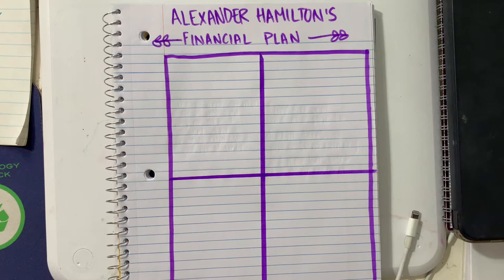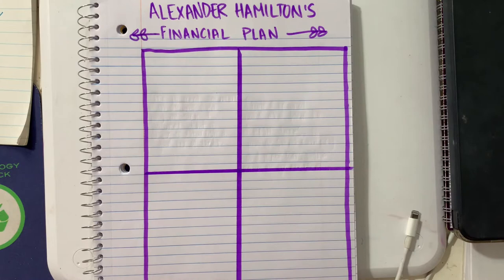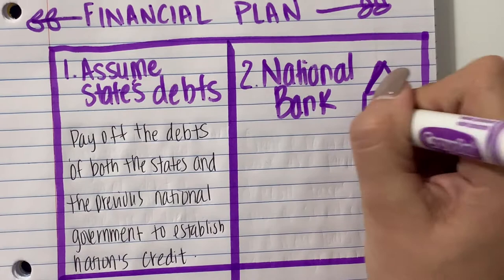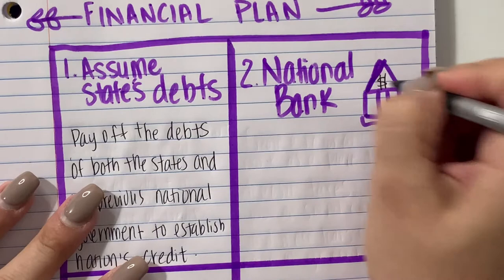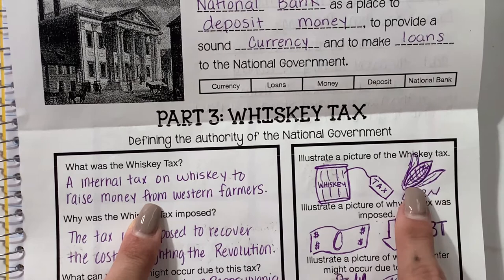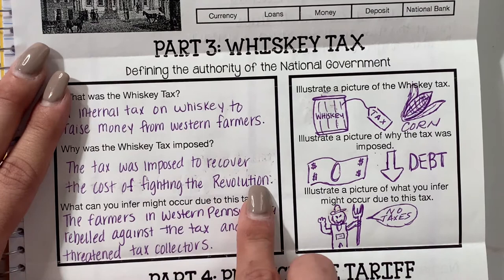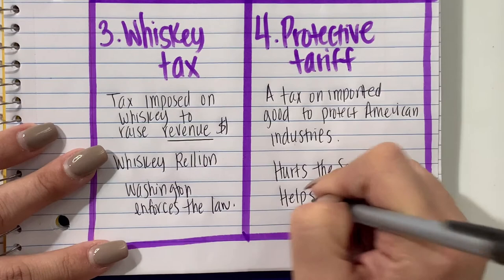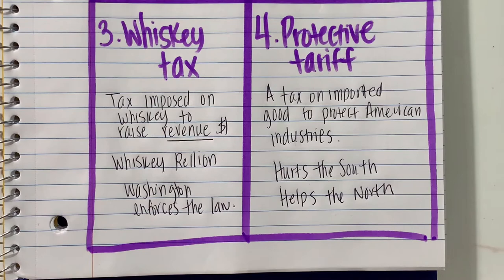Alexander Hamilton's Financial Plan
Quick review and note-taking on Alexander Hamilton's Financial Plan